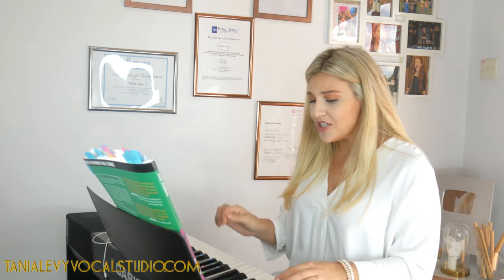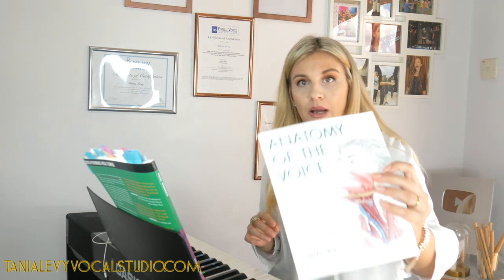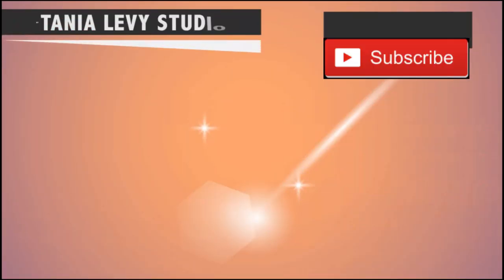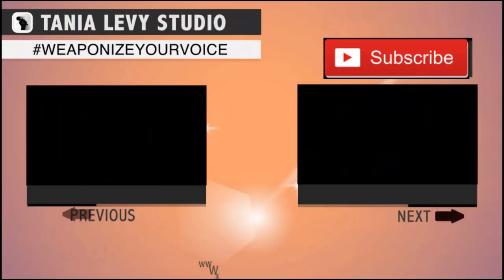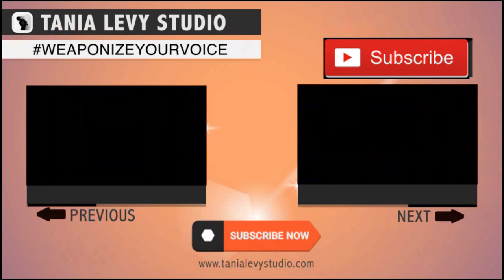Sing the high notes with THIS exercise! Online vocal Tutorial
Watch Certf. Teacher Tania teaches you How to Sing Naomi Scotts speechless by the Movie Aladdin!